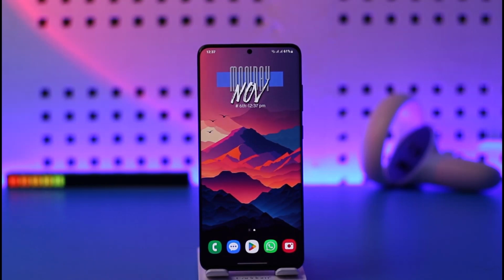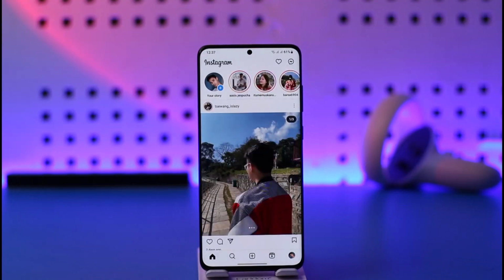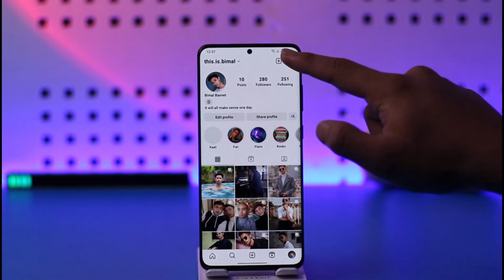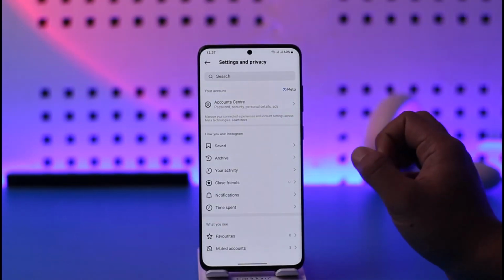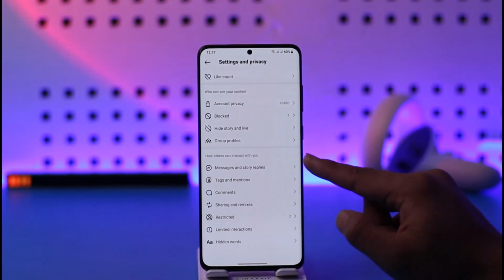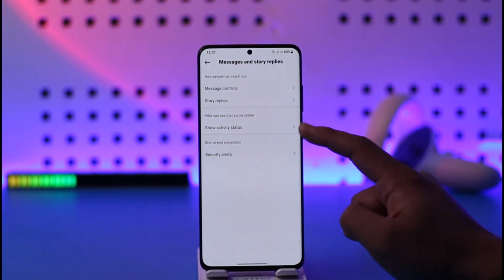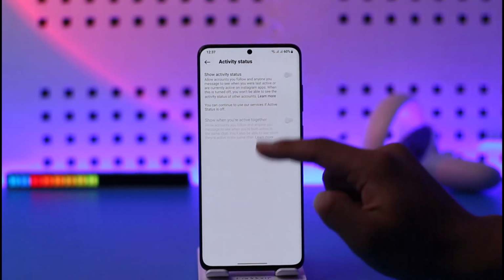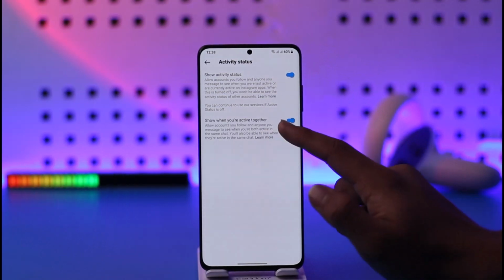Instagram How to Appear Offline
This video guides you through an easy step-by-step process to appear offline on Instagram. So make sure to watch this video till the end.

~ Chapters:
0:00 Introduction
0:11 Appear Offline
0:53 Conclusion